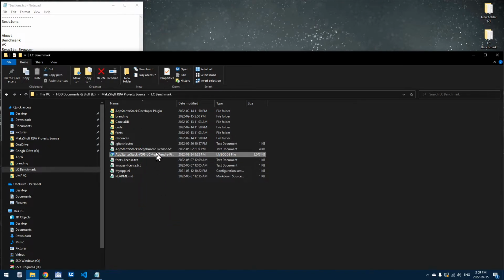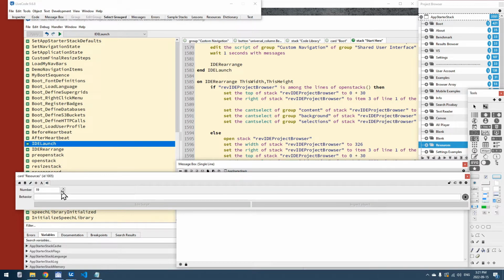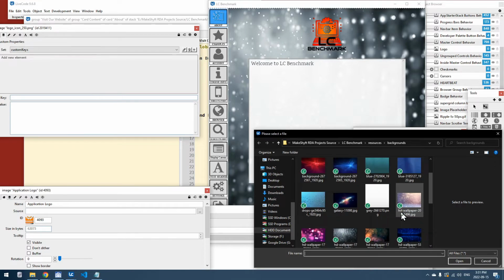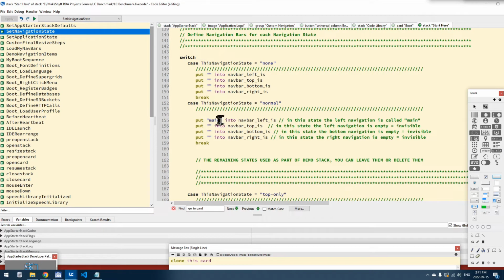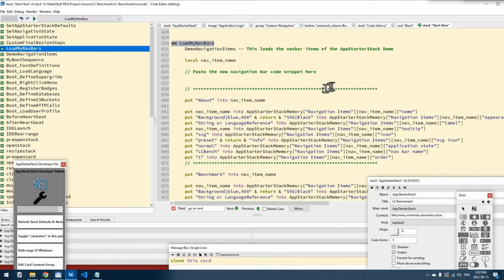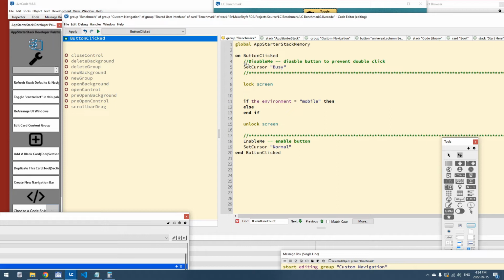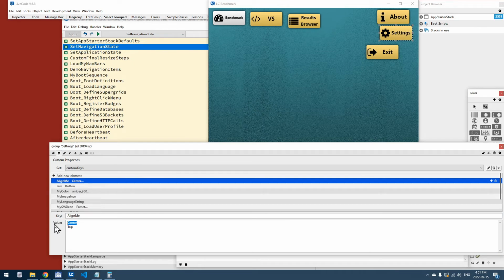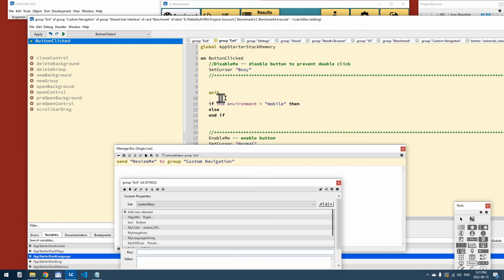LCBenchmark Session 1/(4?)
In this session, we get organized and create the cards and basic navigation of our LC Benchmark application.